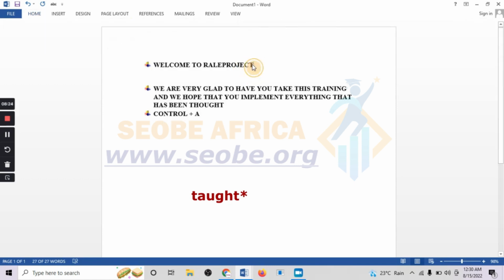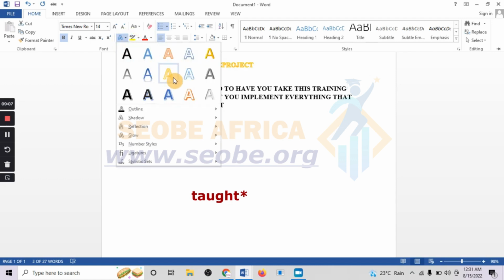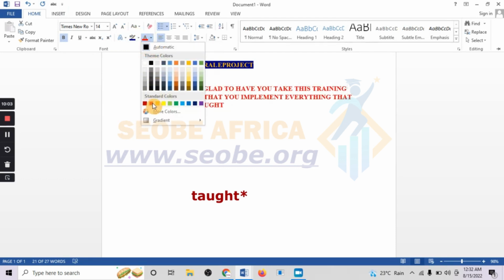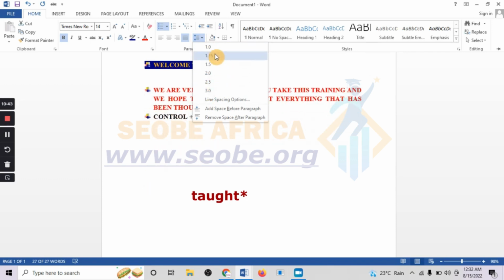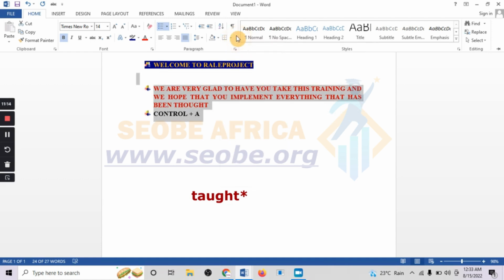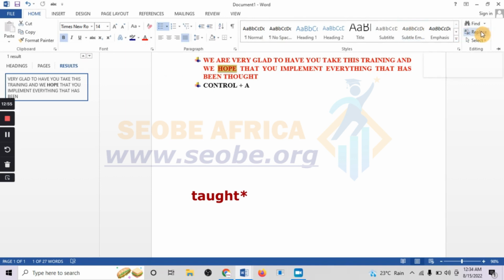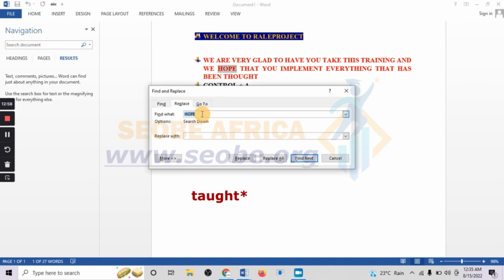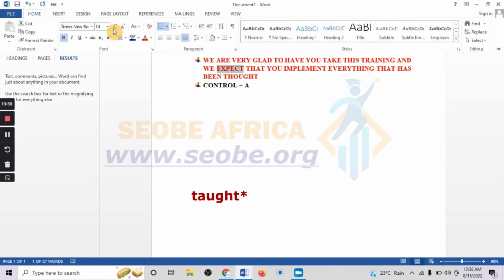How to type, edit and format document in microsoft word